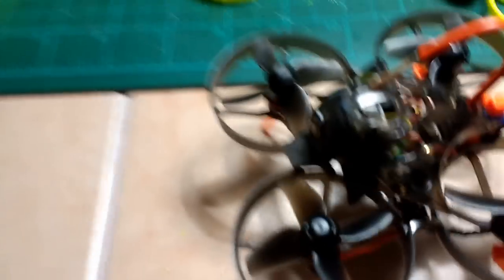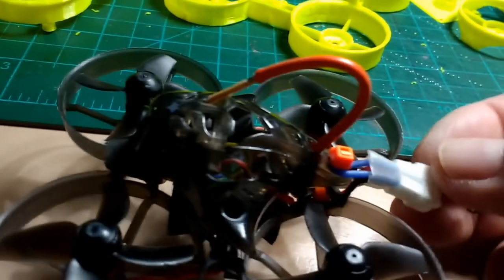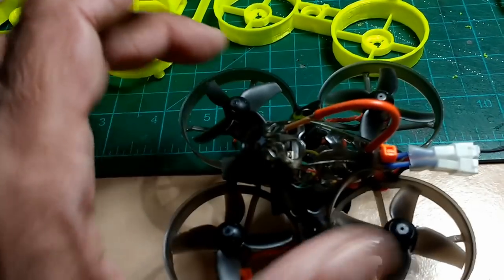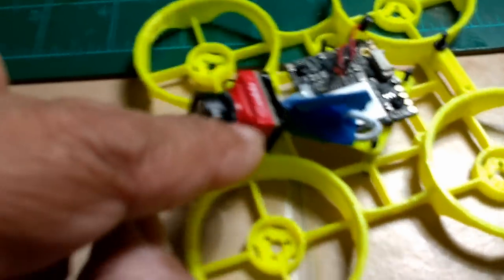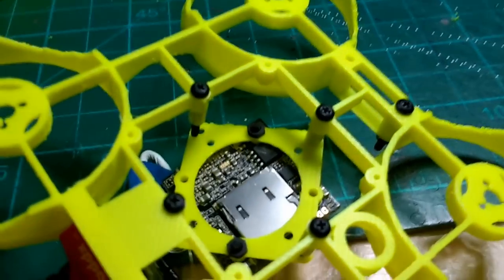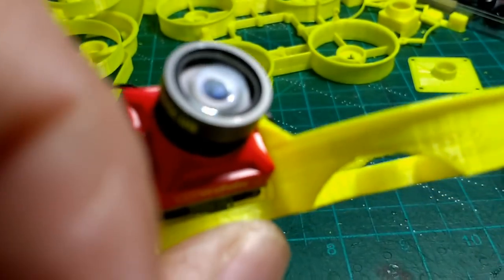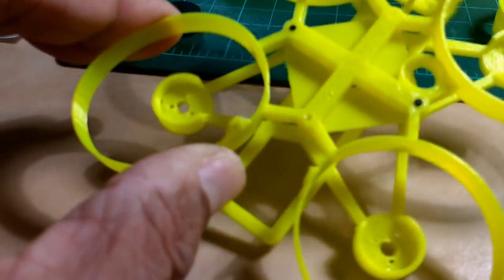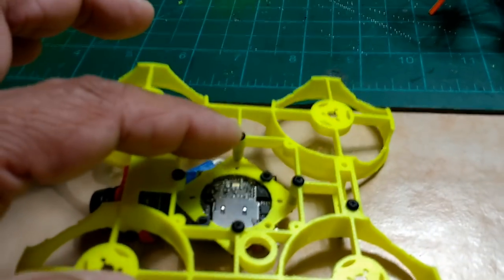6 Great Mods for your Mobula 7 Palm Size Drone, plus MIA Frames for Caddx Turtle V2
This video shows 6 things you can do to enhance your Mobula 7 Palm-Size Micro Racing Drone. It also includes a look at some of the MIA Micro-FLIGHT 3d printed Frames I've been working on to take advantage of the Caddx Turtle V2 Camera with DVR to be used with the Mobula 7 Electronics for an awesome cinematography Low Profile Frame Cine Whoop.

Performance - Durability - Realism
Since 1999